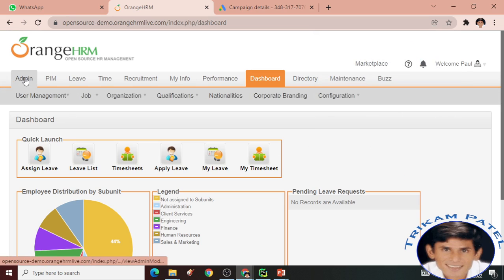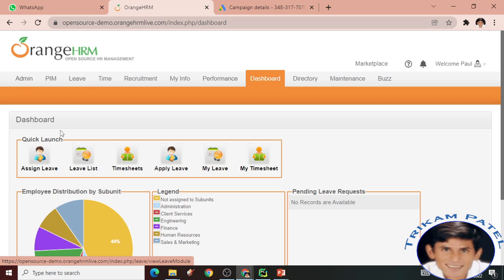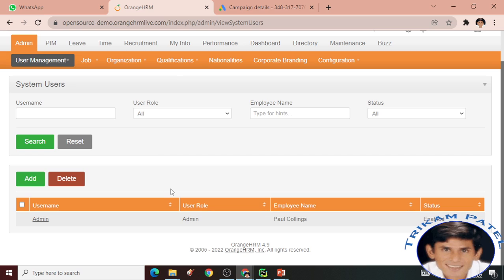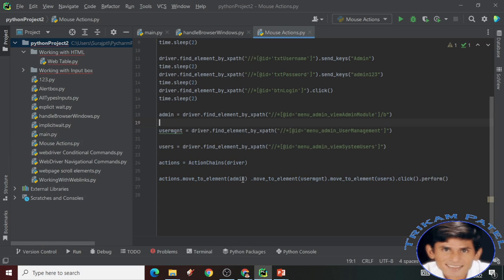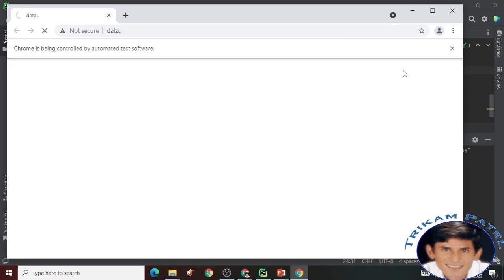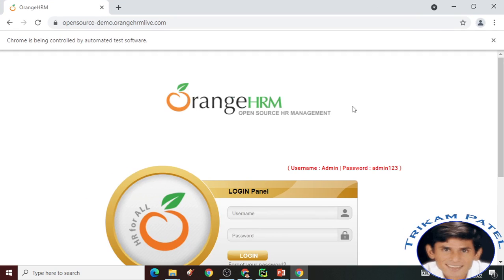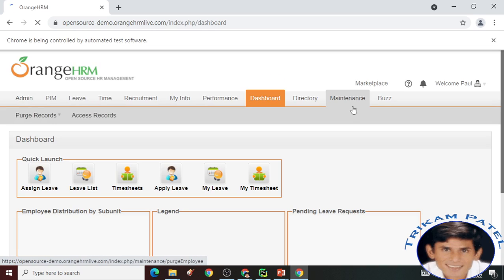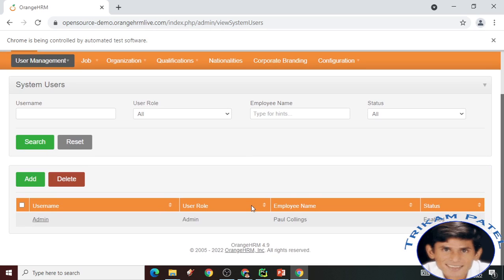Mouse actions Mouse over, Dropdown Menu selecting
Selenium With Python, PyCharm IDE, Login and select Drop Down and Open the link in the drop Down Menu.  Click See More for Code :

Code Starts Hear - - - - - - - - - - - - - - - - )

from selenium.webdriver import ActionChains
import time

driver = webdriver.Chrome(executable_path="C:/Program Files (x86)/Google/Chrome/Application/chromedriver.exe")

driver.maximize_window()
time.sleep(2)

driver.find_element_by_xpath("//*[@id='txtUsername']").send_keys("Admin")
time.sleep(2)
driver.find_element_by_xpath("//*[@id='txtPassword']").send_keys("admin123")
time.sleep(2)
driver.find_element_by_xpath("//*[@id='btnLogin']").click()
time.sleep(2)

admin = driver.find_element_by_xpath("//*[@id='menu_admin_viewAdminModule']/b")

usermgnt = driver.find_element_by_xpath("//*[@id='menu_admin_UserManagement']")

users = driver.find_element_by_xpath("//*[@id='menu_admin_viewSystemUsers']")

actions = ActionChains(driver)

actions.move_to_element(admin) .move_to_element(usermgnt).move_to_element(users).click().perform()